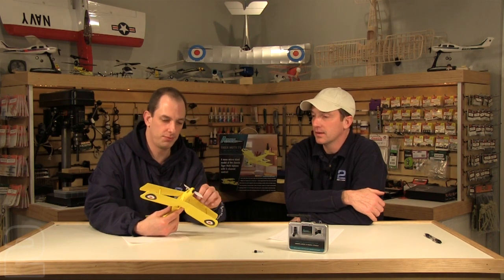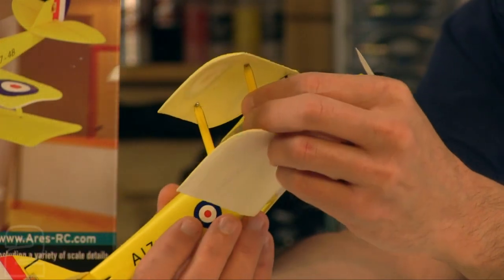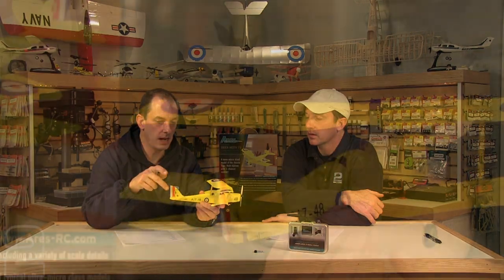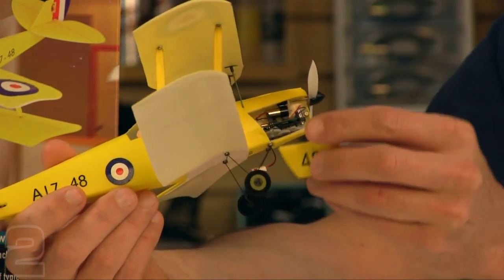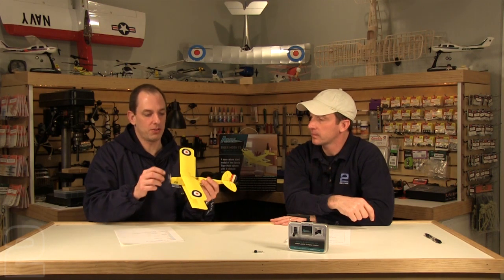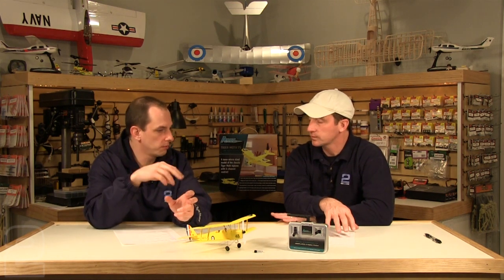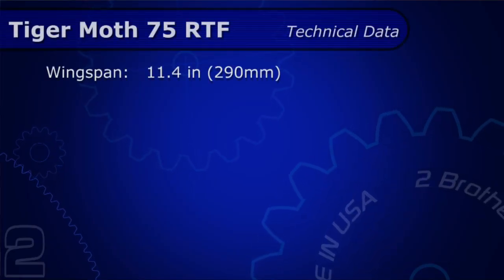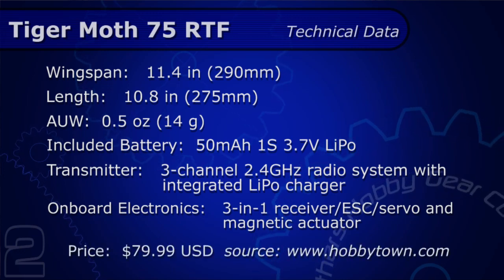Ares Tiger Moth 75 RTF Review Part 1, Intro and Flight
The latest fixed-wing offering from Ares RC is the mighty little Tiger Moth 75 semi-scale biplane.  This itty-bitty 3-channel Nano-Micro has some pretty cool innovations, including the ability to field strip it due to the clever use of rare-earth magnets.  Sit back and watch the full review of the Tiger Moth 75 and see if this is the right choice for your hangar...